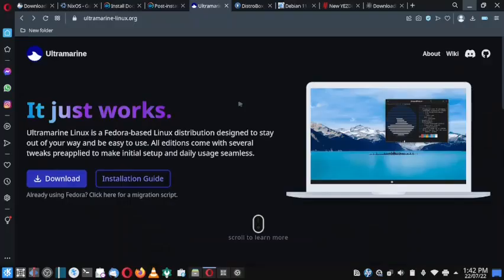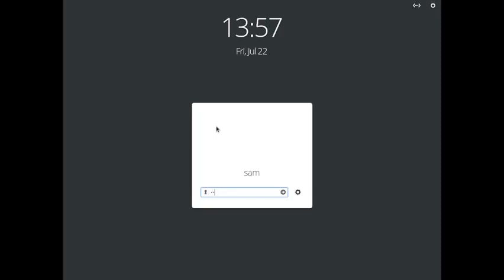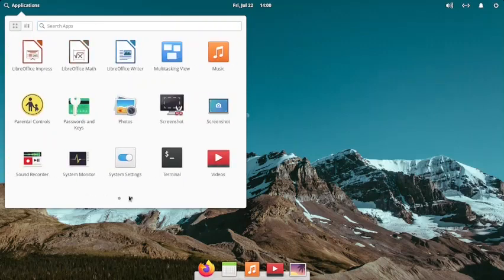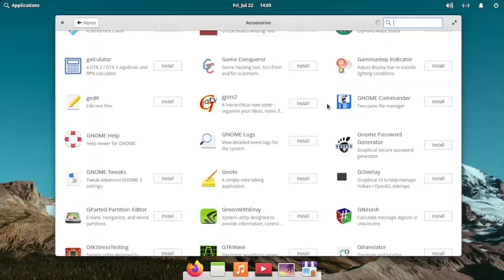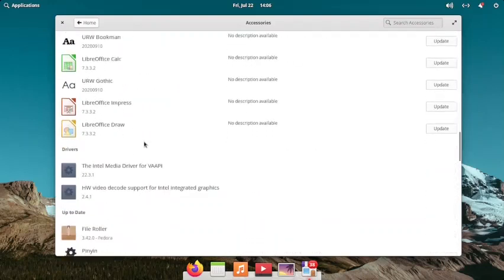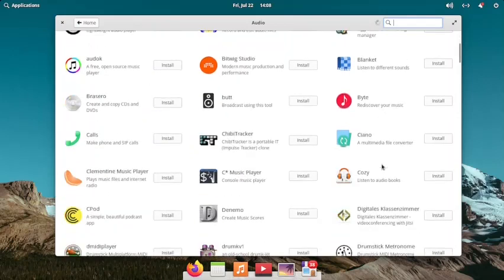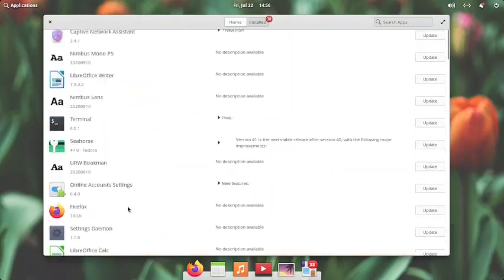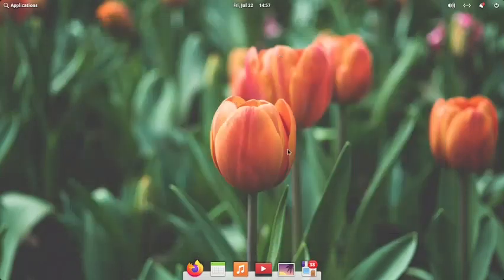Detailed review of Ultramarine Linux with Pantheon Desktop.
This is a detailed review of Ultramarine Linux with Pantheon Desktop.